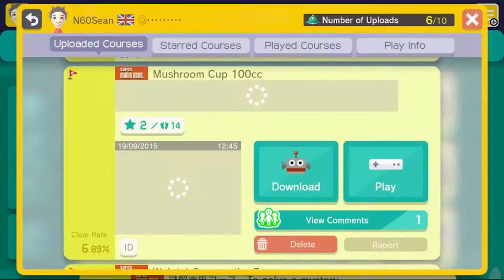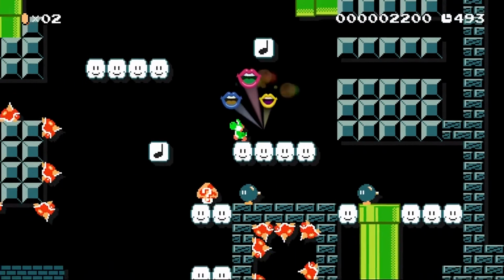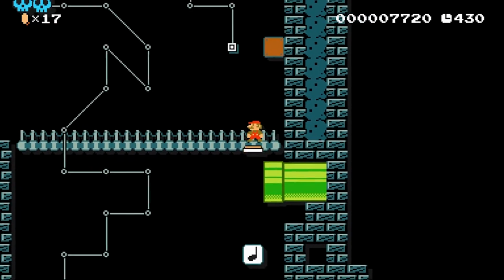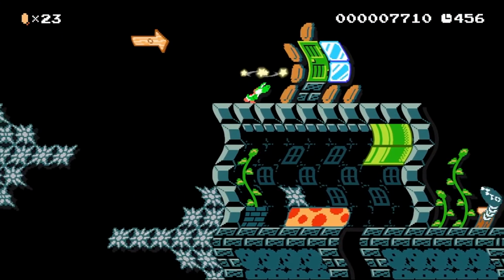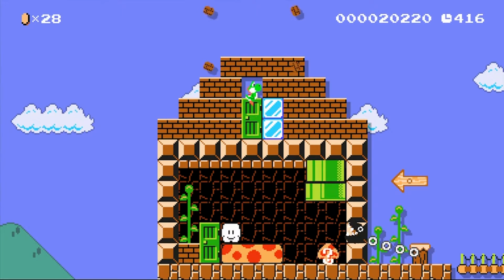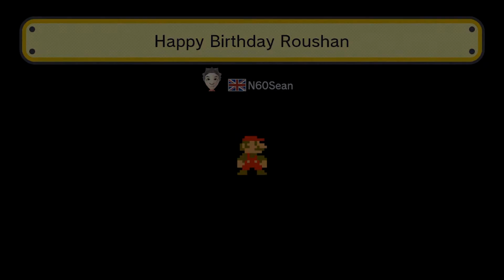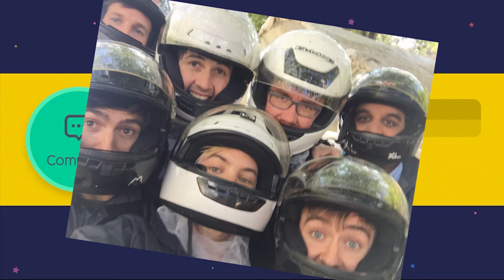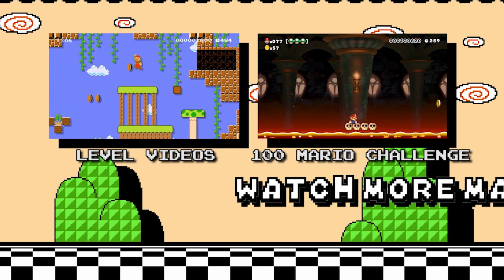Super Mario Maker Kart PLUS Yoshi's Bad Dream!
Here's a playthrough of a few more of my Mario Levels.  First level is my attempt at recreating a Mushroom Cup in Mario Kart and another based on Yoshi's weird dreams...

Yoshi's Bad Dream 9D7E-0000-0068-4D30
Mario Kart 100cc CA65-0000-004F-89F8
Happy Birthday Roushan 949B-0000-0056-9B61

Chuck your level codes in the comments and I'll give them a go!
I host the Breakfast Show on Fun Kids - the UK's children's radio station - weekday mornings from 6:30am!

Have a listen on DAB Digital Radio in London and the South East, on mobile